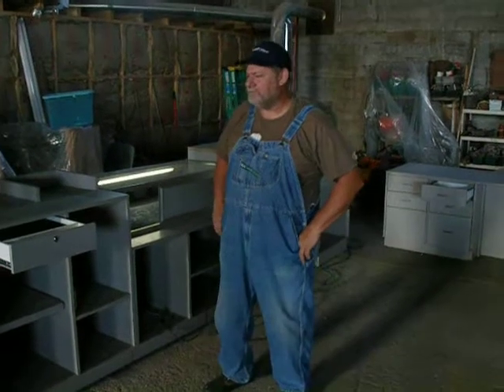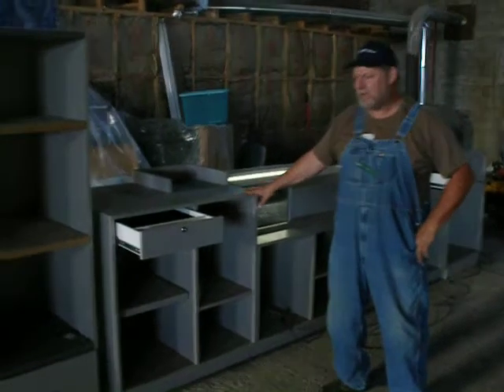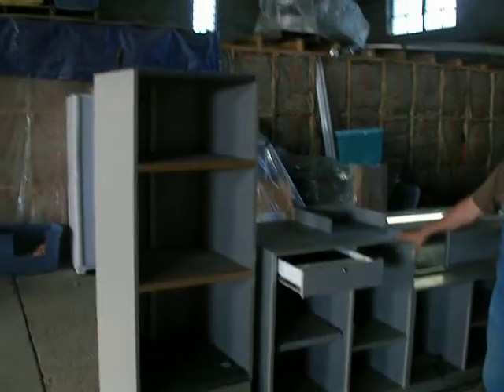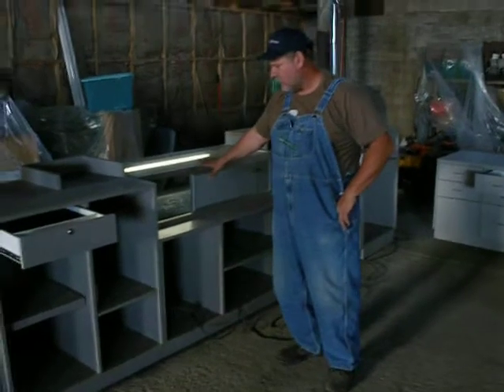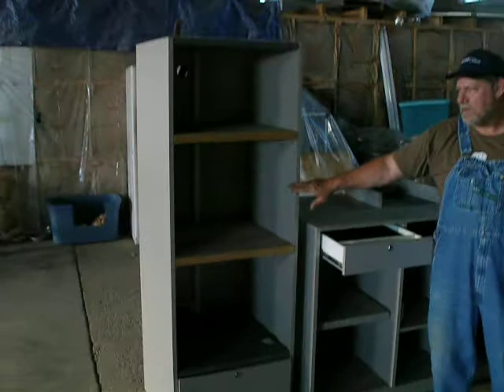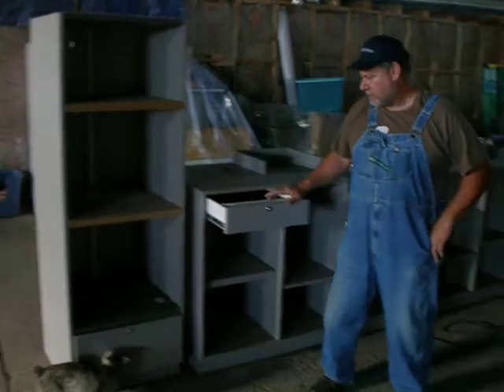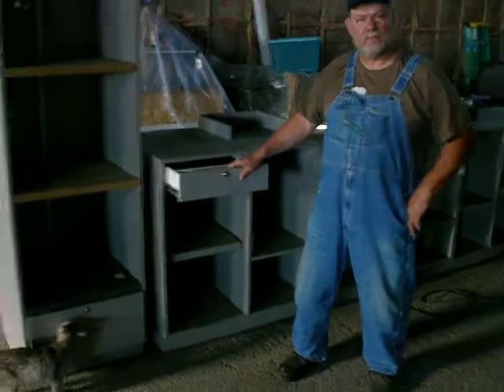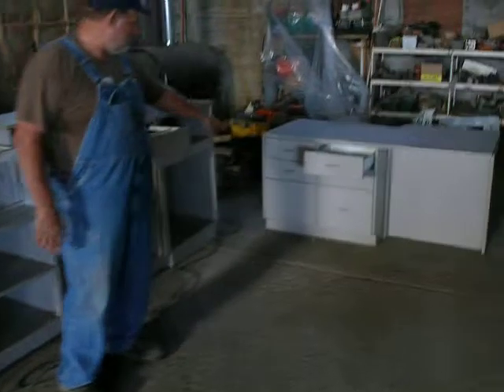Retail Store Counters, Desk and Computer Cabnet 6 PIC P5030048.MOV